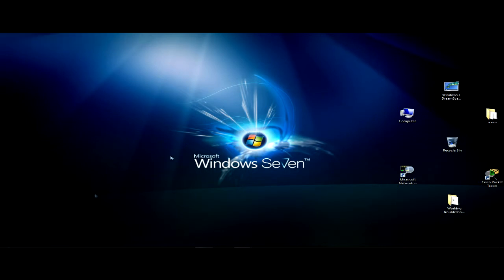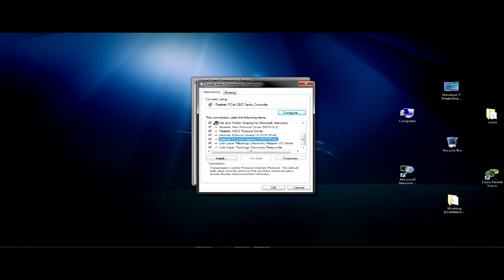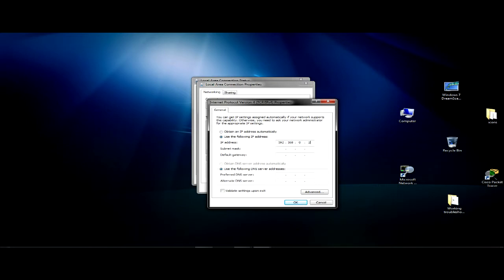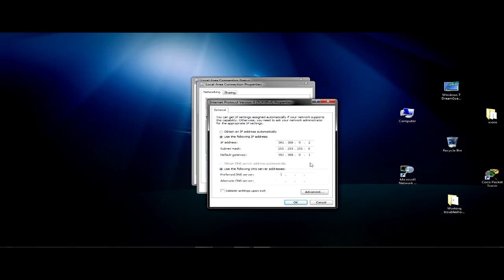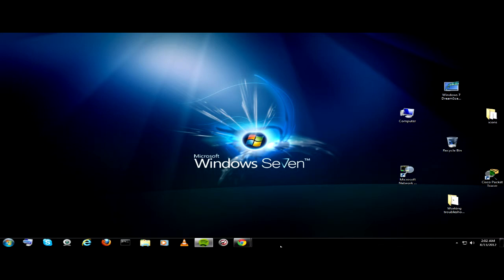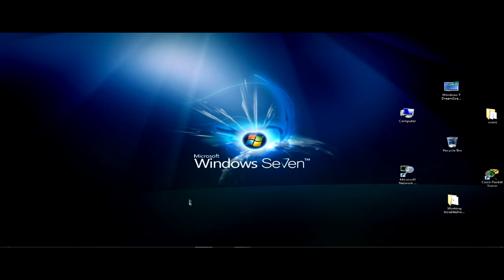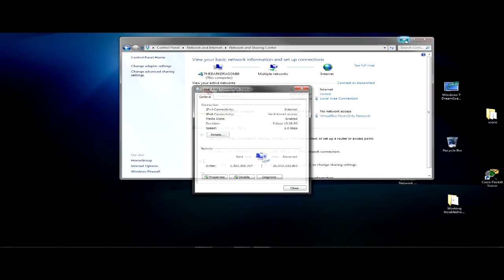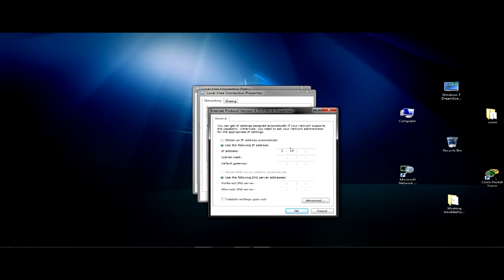How to manually configure IP addresses in Windows 7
This tutorial shows how to set a manual IP address in Windows 7.